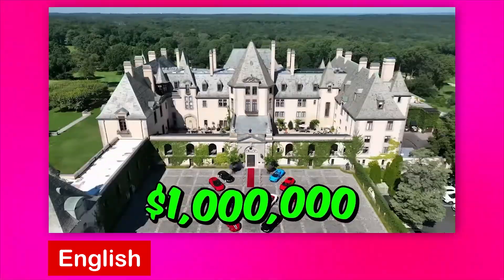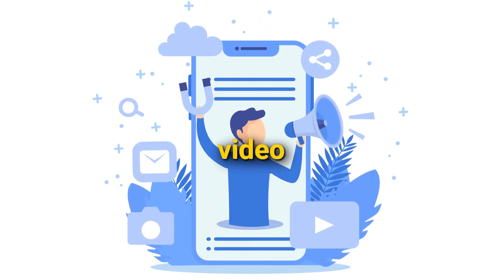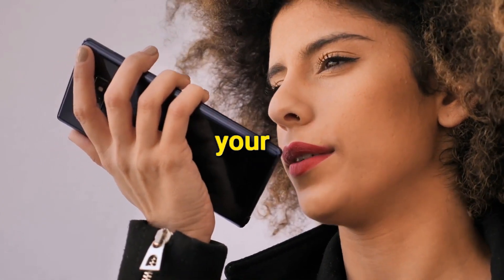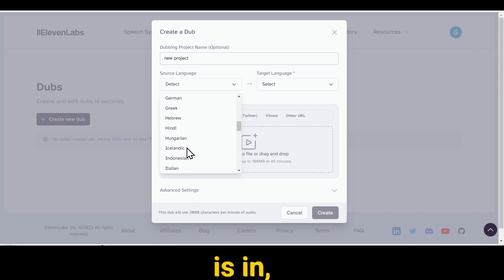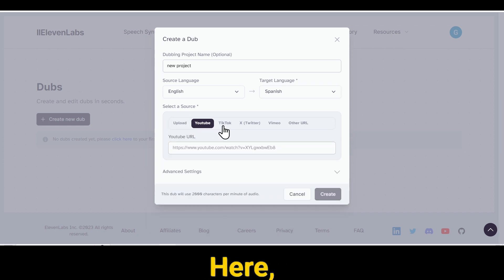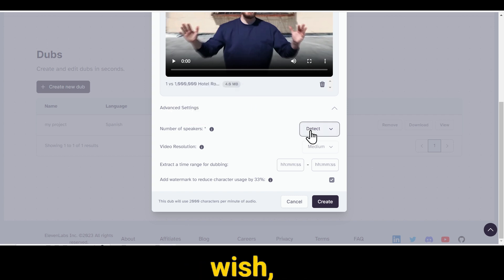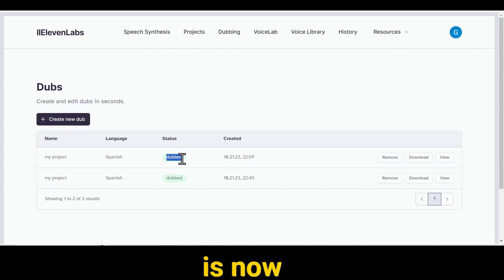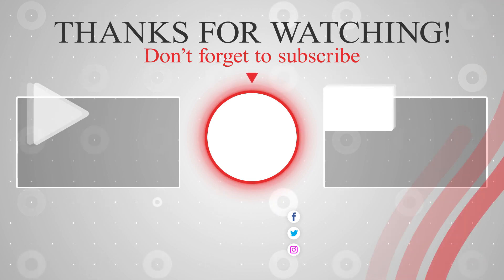This AI Video Dubbing Tool is a Total Game Changer🤯 (Eleven lab AI dubbing)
This AI Video Dubbing Tool is a Total Game Changer🤯 (Eleven lab AI dubbing) || how to dubbed any video in any language.

Explore the incredible world of ElevenLabs AI video dubbing, the ultimate solution for video translation and dubbing using AI.
Learn how to dub any video in any language effortlessly with our Free AI dubbing tool. Discover the best video translator app, and get step-by-step tutorials on how to translate YouTube videos with ease.

Say goodbye to language barriers and hello to a world of endless possibilities. Don't miss out on the latest in AI dubbing technology and Eleven Labs tutorials.

💥"🚀make your work 10X faster using these 5,000+ AI chatgpt Prompts

Keywords 💥 -
AI dubbing technology
Video translation
Dubbed content
Language localization
Multilingual video
Video dubbing software
Voiceover automation
Real-time translation
Video content localization
Dubbing for YouTube
AI dubbing services
Subtitling and dubbing
AI-powered voiceover
Automatic video translation
Dubbing in different languages
Video language conversion
Language adaptation
Dubbing for content creators
Voice synthesis technology
AI language processing